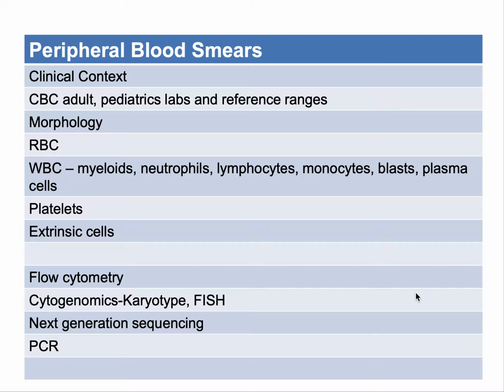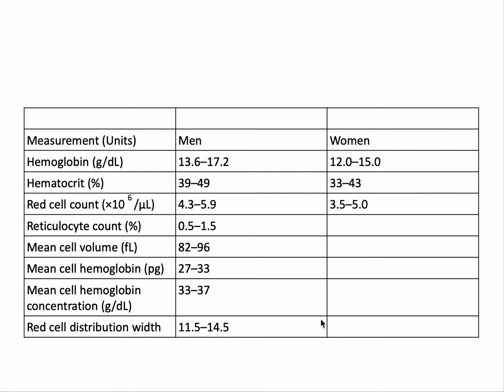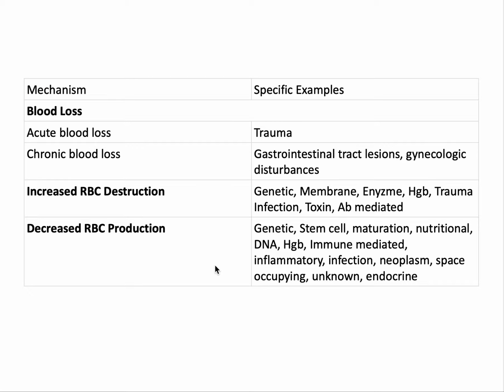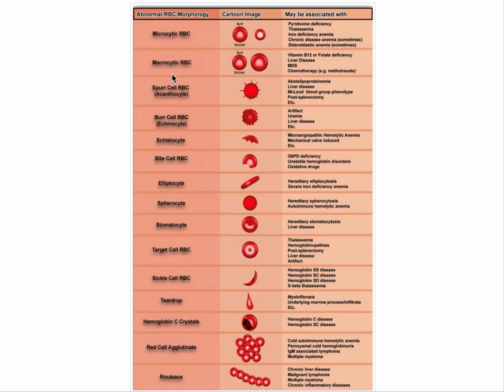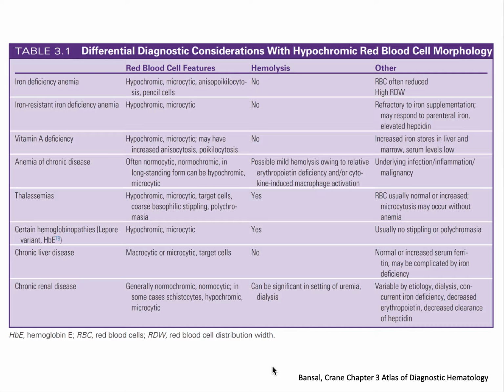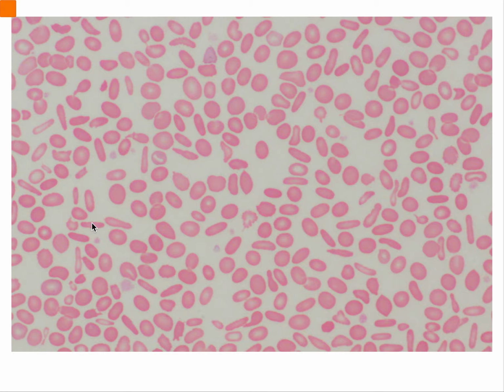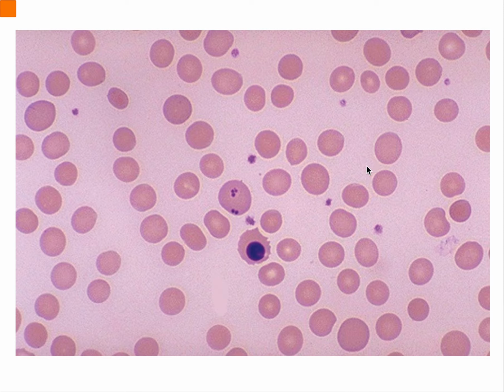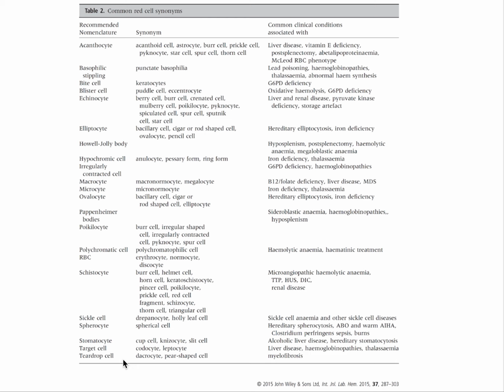PB smear RBCs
RBC morphology on PB smear for pathology residents, fellows, medical students interested in hematopathology, hematology, pathology; in part Chapter 3 from the Atlas of Diagnostic Hematology, 1st Edition